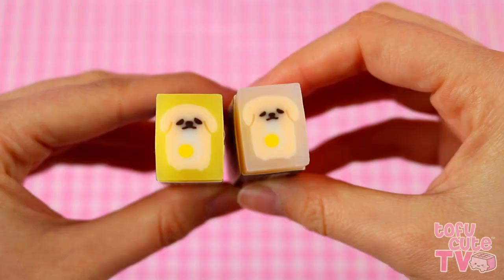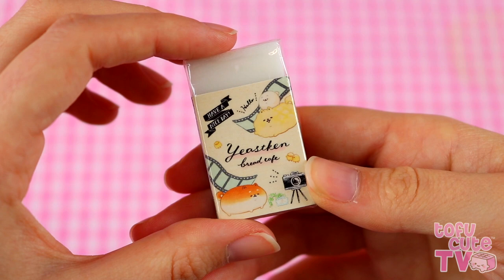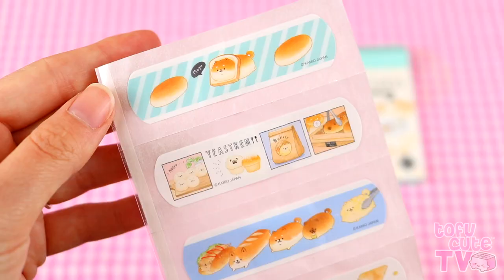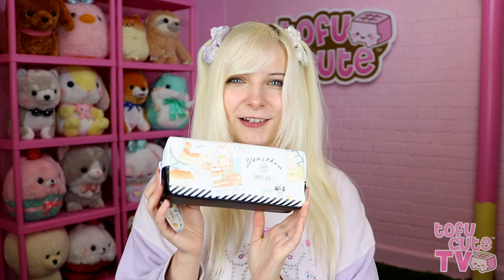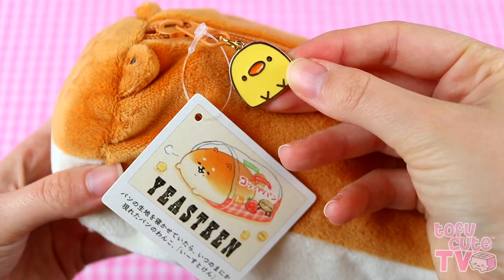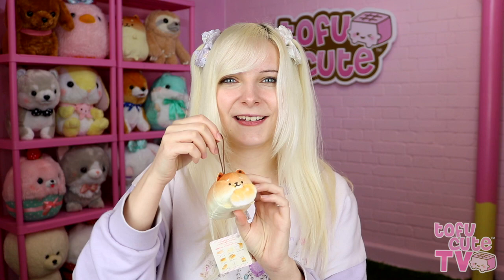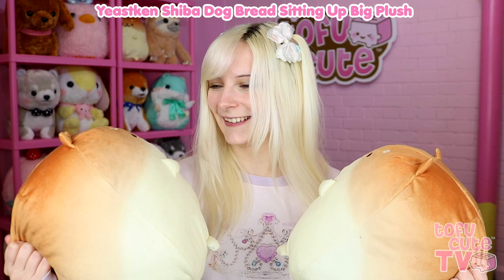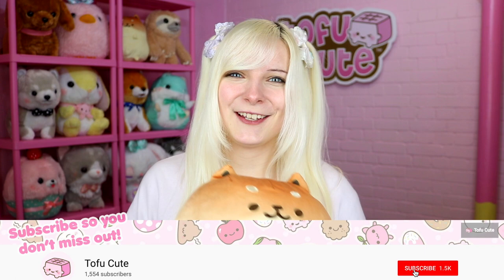Bread Dogs from Japan! ☆ YEASTKEN Stationery, Plush & More | TOFU CUTE TV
TOMODACHI QUESTION:
What food item does Devon mention putting in a pencil case?
VIDEO CODE: MTH | Answer for 5 FREE points, or 10 if you're among the first ten people to get it right! Be quick, as there’s a limited number of points to be given out per video!